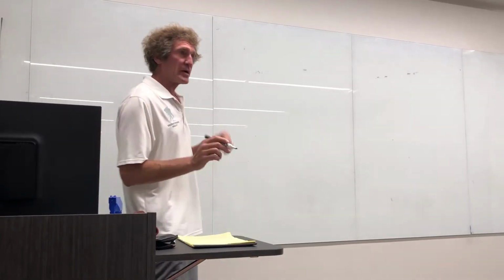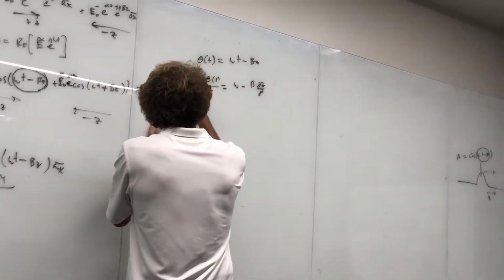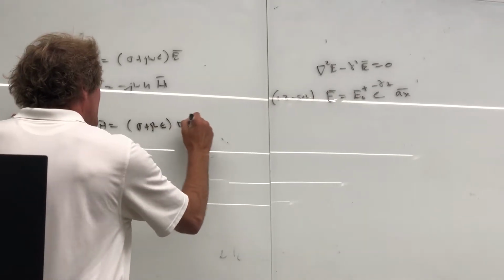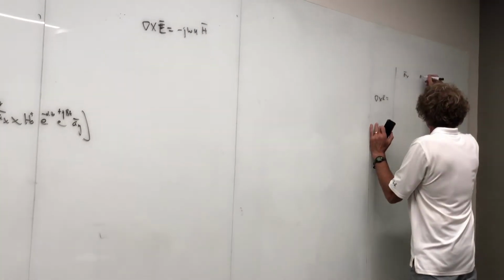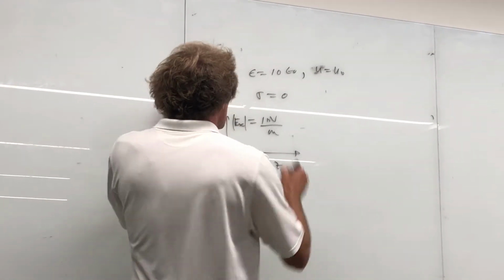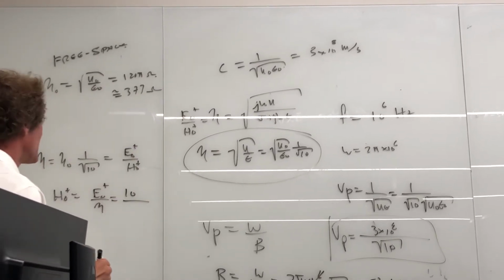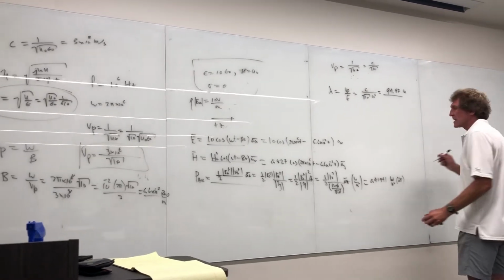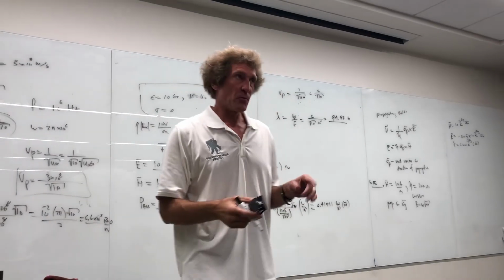EMAG 1 Lecture 23 (7/19/19)